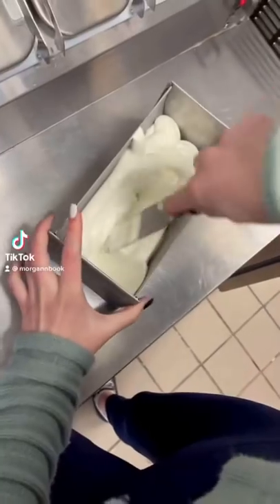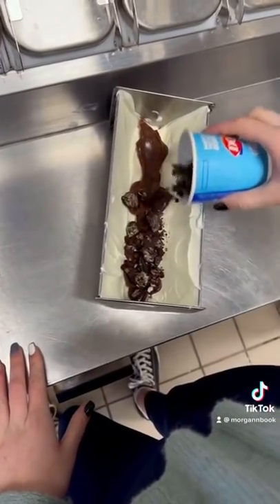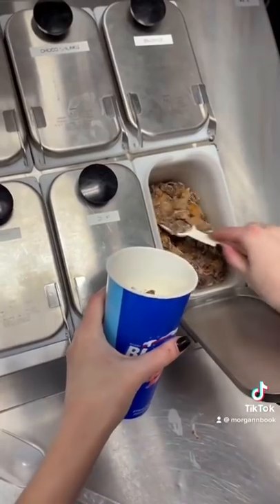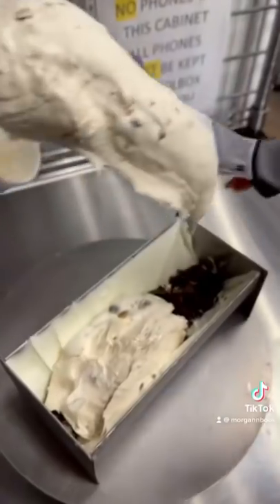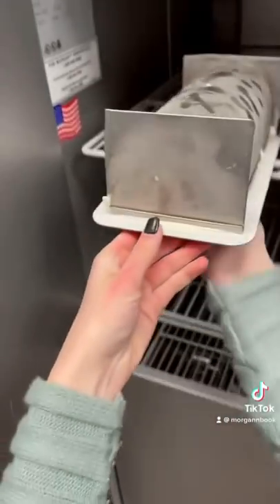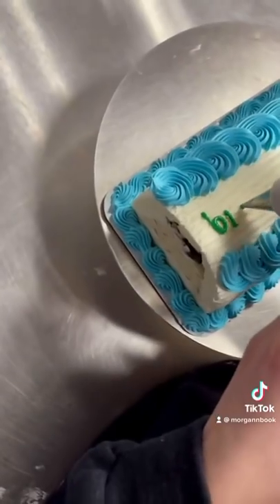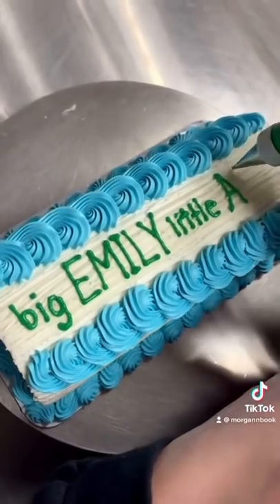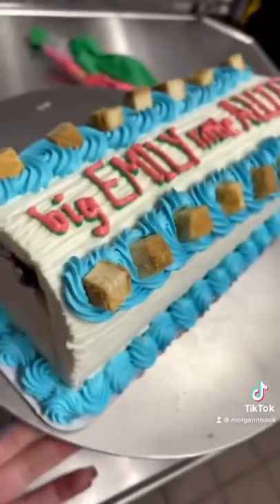most detailed cake order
Hi, I’m Morgann and this is my first YouTube video!

I have a tiktok account @morgannbook but have decided to expand to YouTube :) I’m still trying to figure this all out, but it’s going to be exciting!

I don’t think are in Canada, but let’s test it out.

See you guys around :)